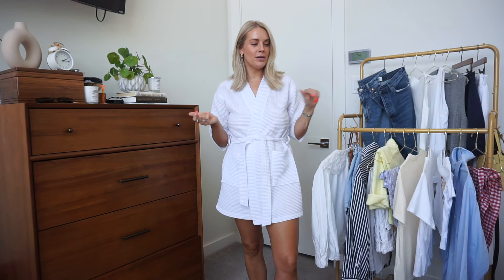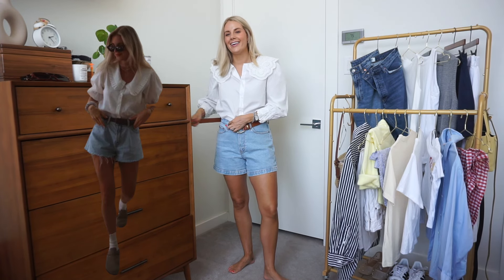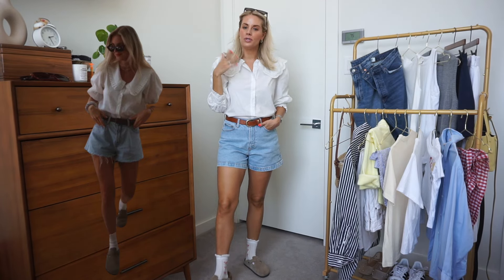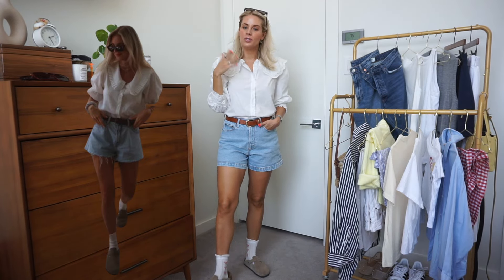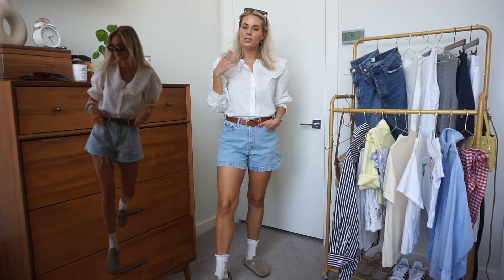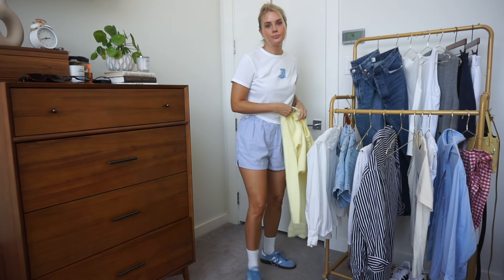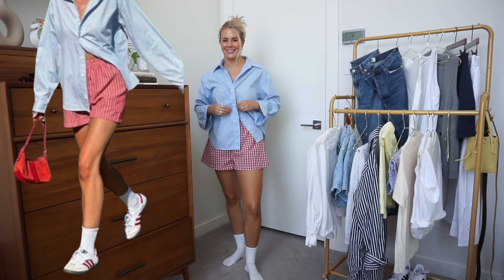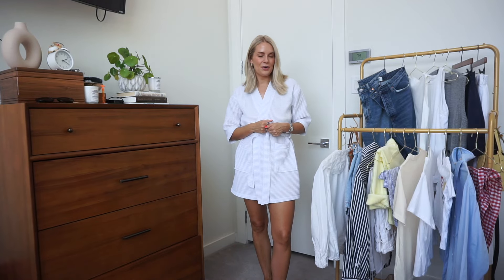RECREATING SUMMER PINTEREST OUTFITS 2024 | Casual Outfit Ideas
Hey Everybody!
In todays video Im going to be recreating 4 fun and colorful outfits that I found on Pinterest for the spring! I love scrolling Pinterest to find spring fashion inspiration.